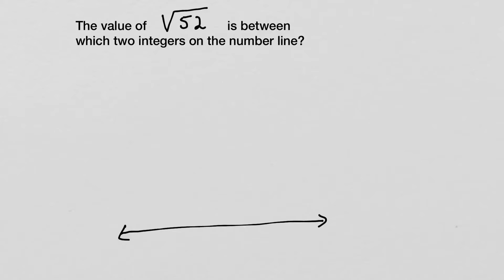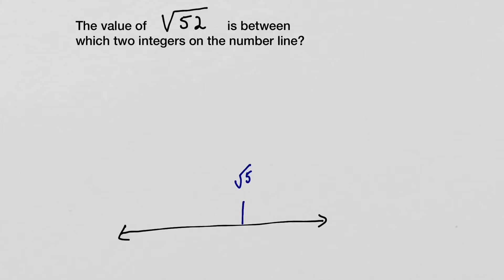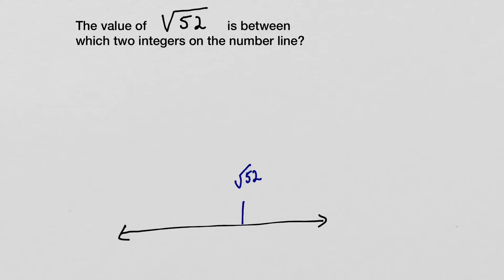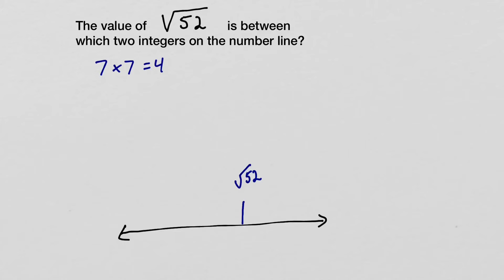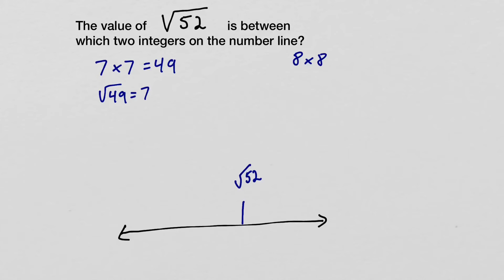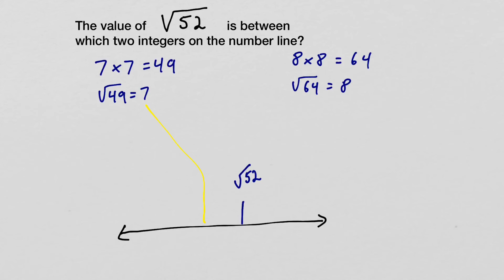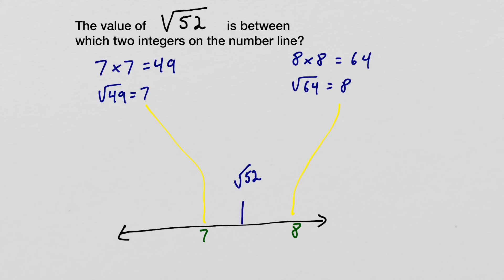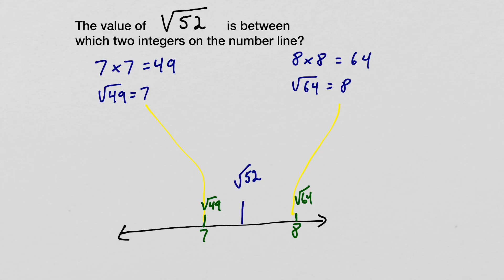How to estimate the value of the square root of 52. Sqrt(52)